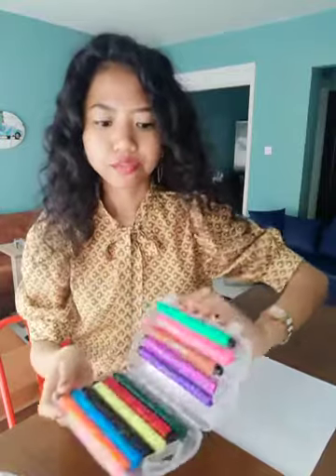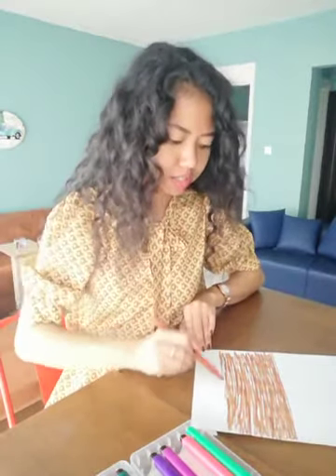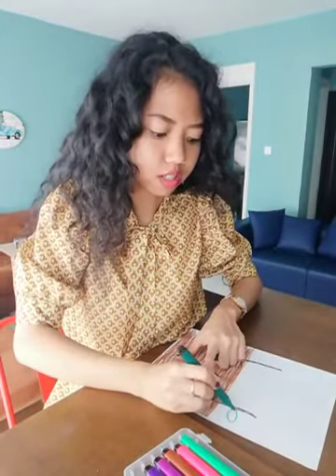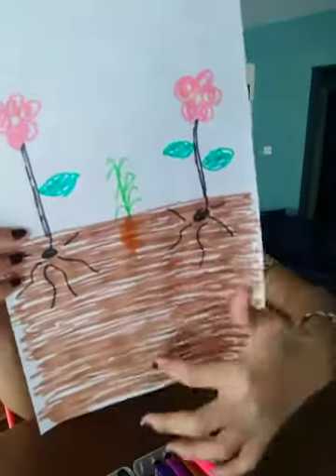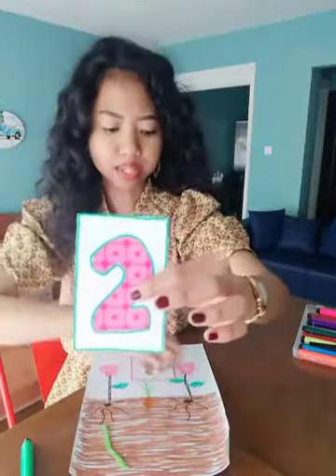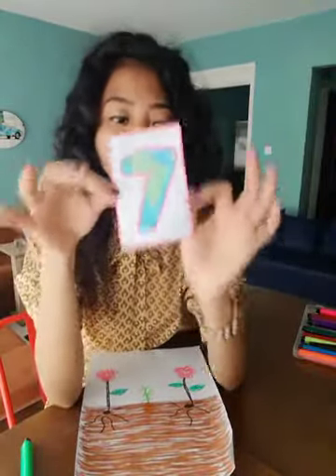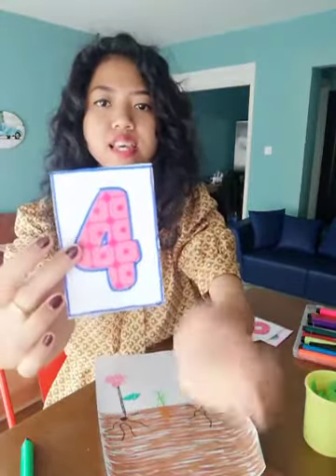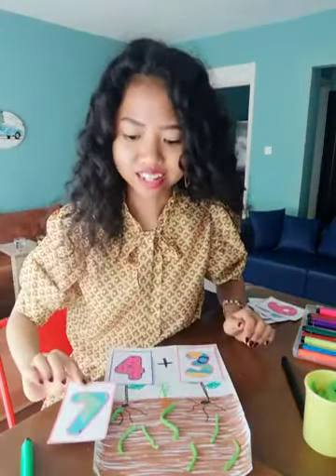4 Yaş İngilizce 01 05 2020 1